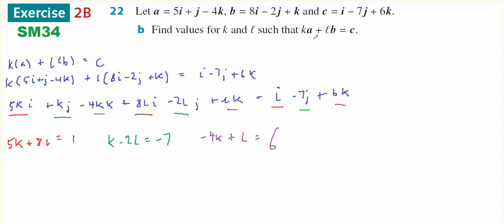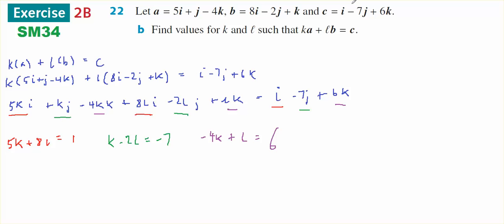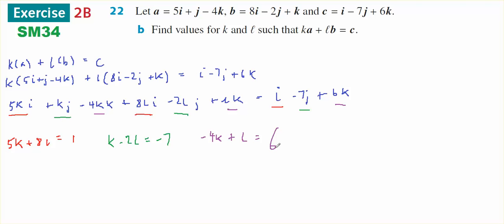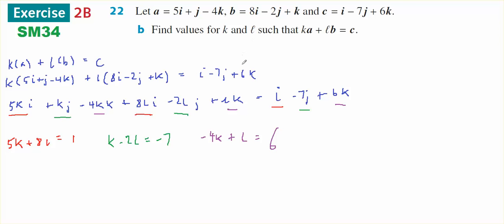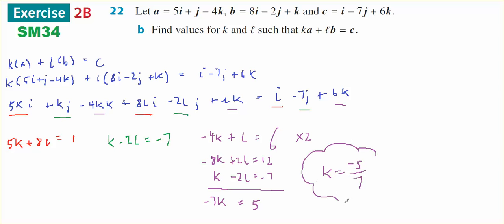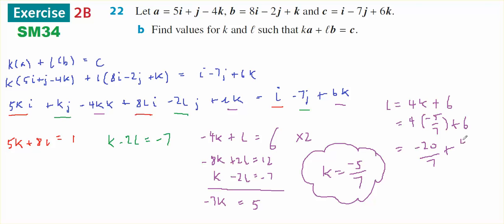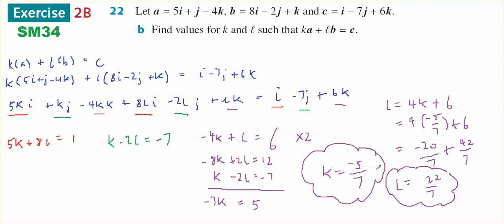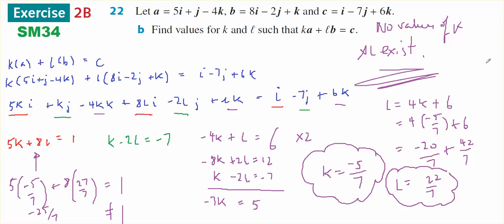sm34 2B 22b